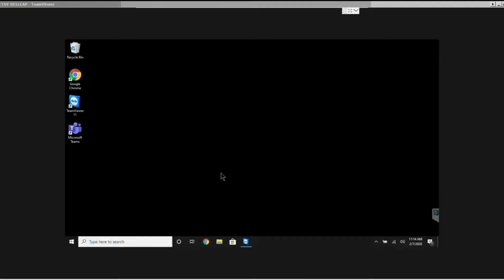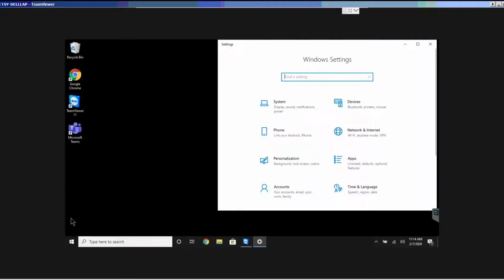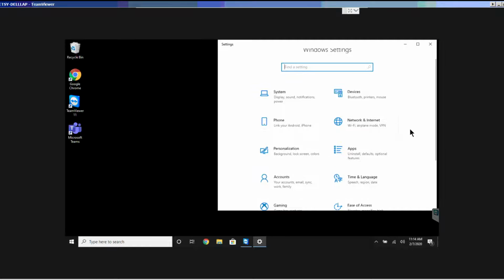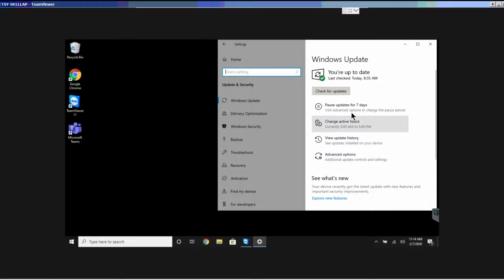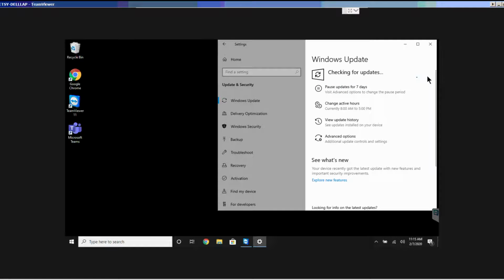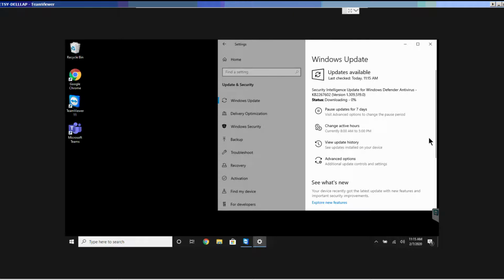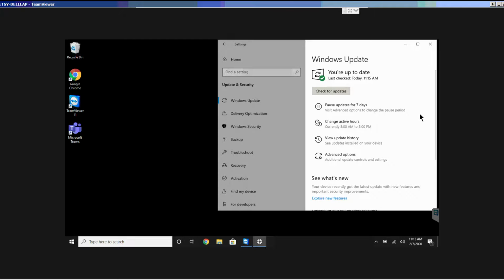4 STEPS TO CHECK FOR NEW WINDOWS UPDATES IN WINDOWS 10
How to check for new Windows 10 Updates